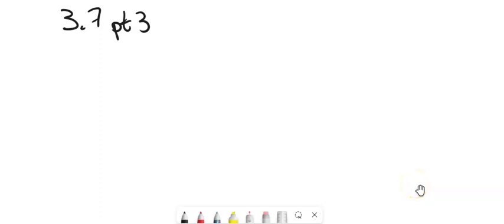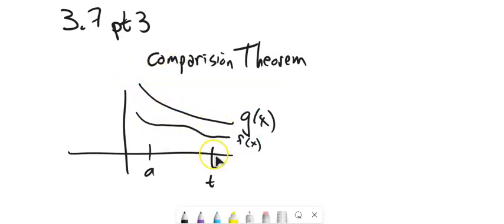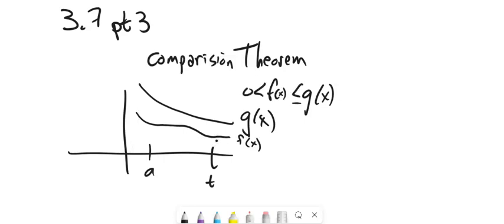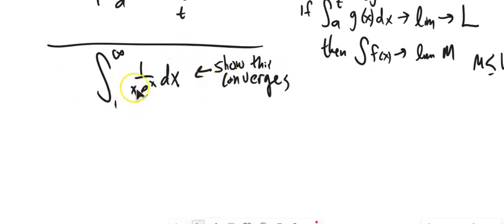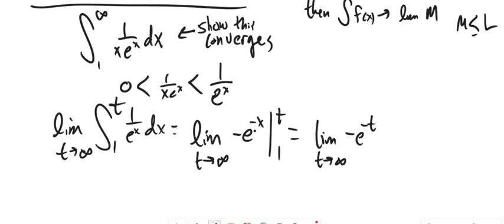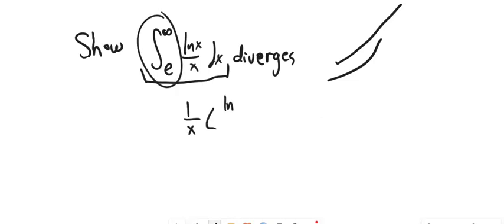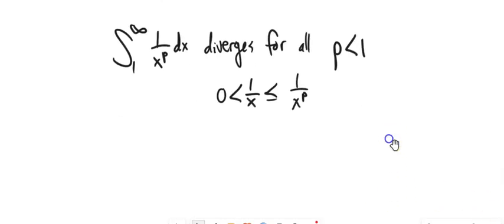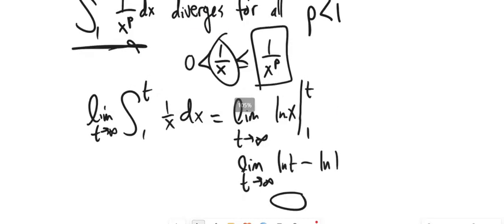m152 3 7 pt3